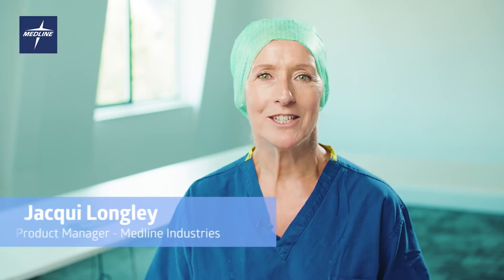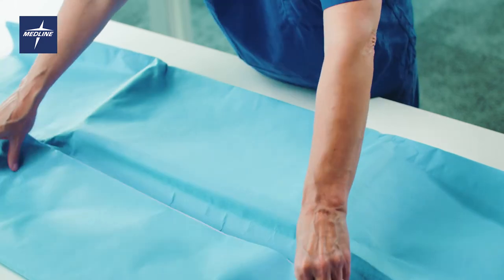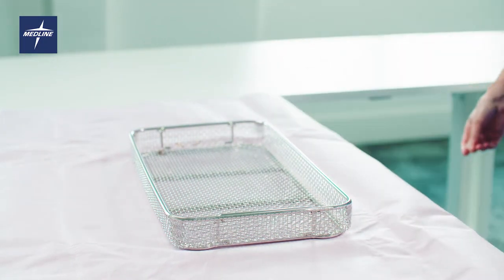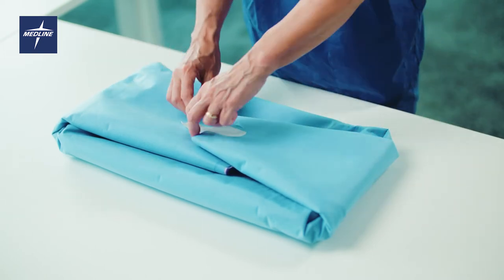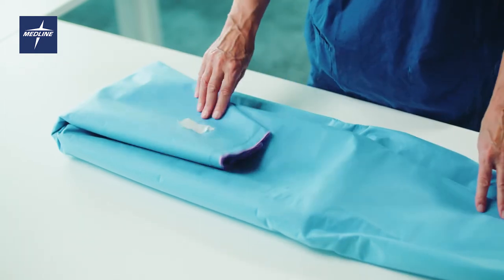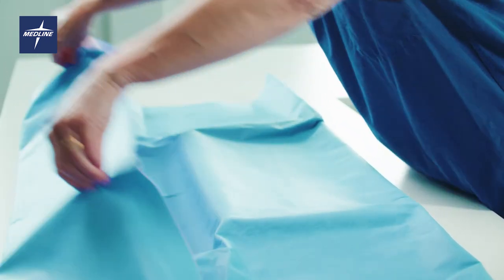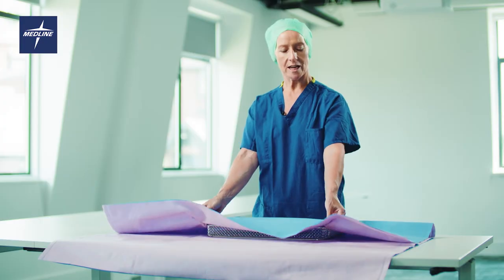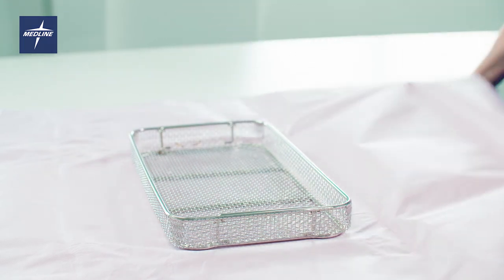Gemini Sterilisation Tray Wrap - training 2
This training video shows the simple technique for aseptically opening instrument sets with Gemini Bonded Sterilisation Tray Wrap.